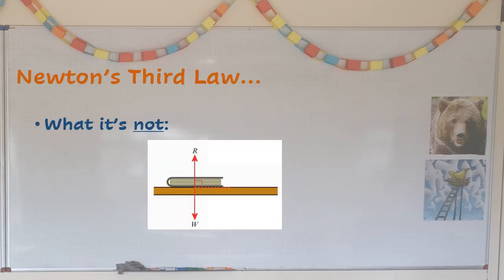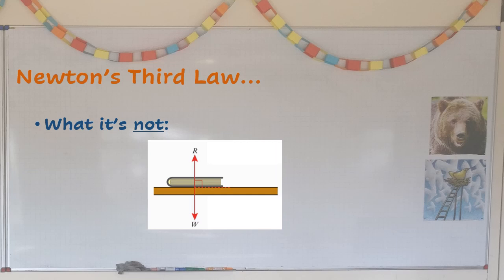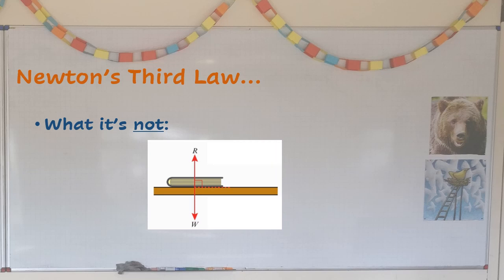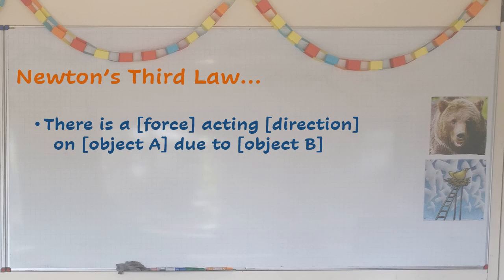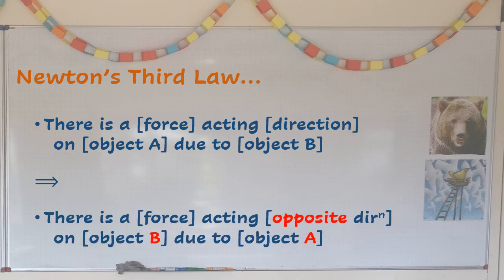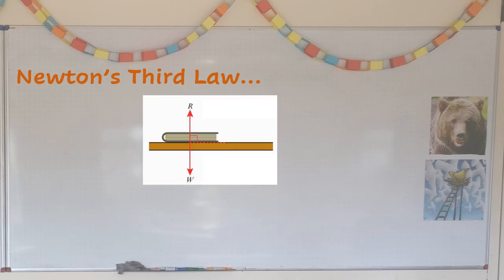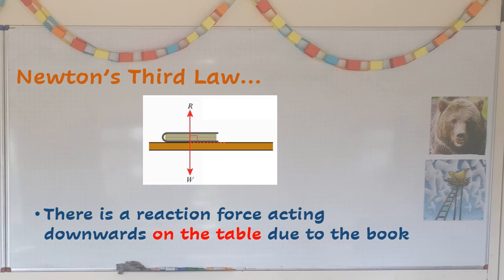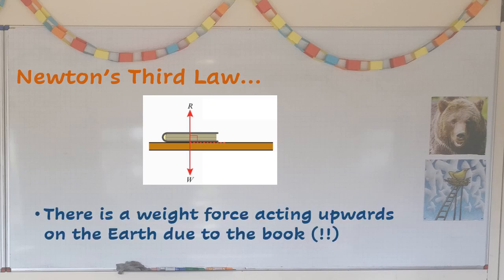Making Sense of Mechanics: 2.3 Newton's 3rd Law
Bonus session of mechsense! How well do you understand Newton's 3rd law?